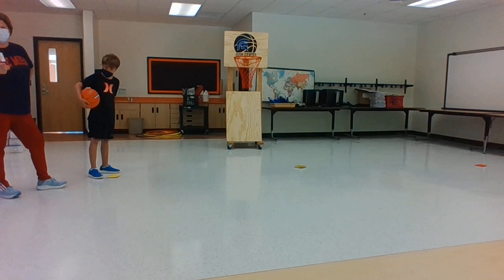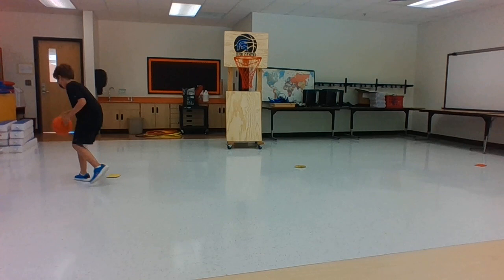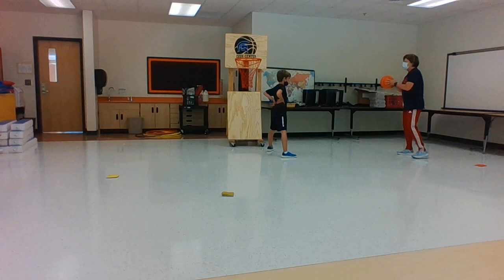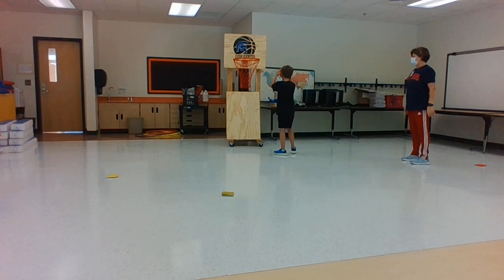Kempton Showing off his Basketball Skills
Dribbling and Shooting